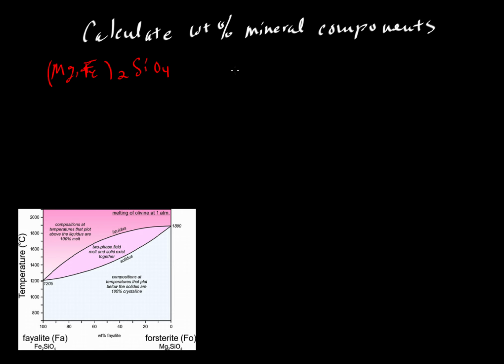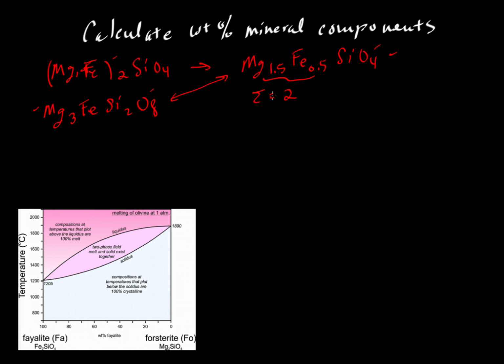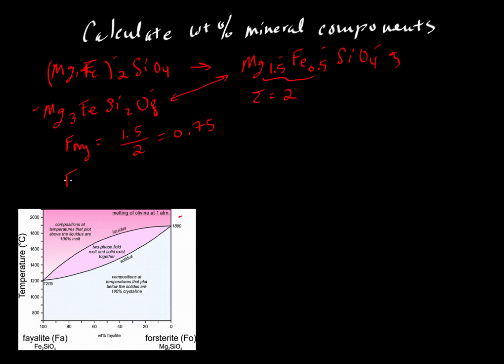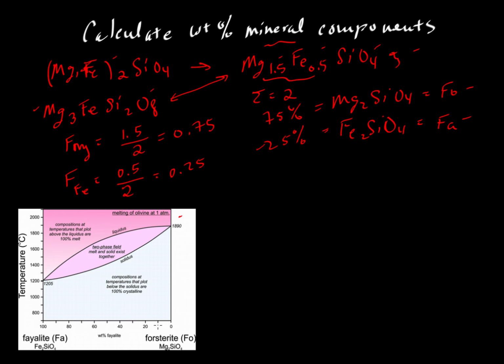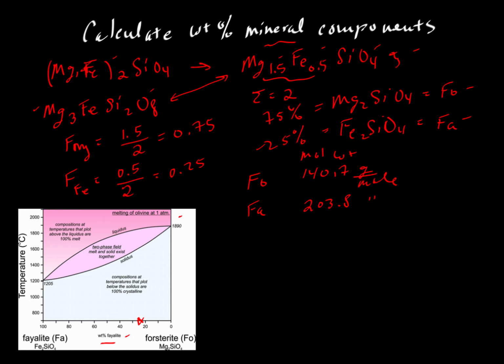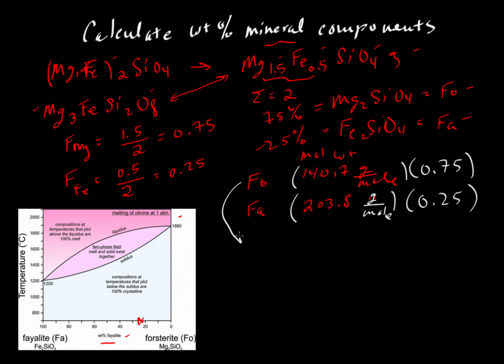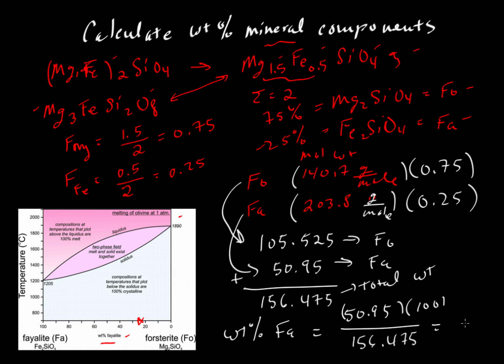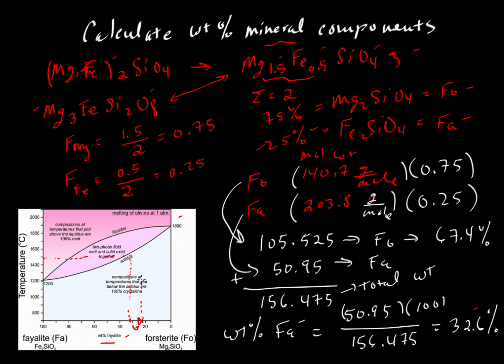Calculating Mineral Components 4: convert olivine formula to wt % and plot on binary phase diagram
Shows how to take a specific formula for an given olivine solid solution and calculate its components as weight % values, so that they can be plotted in a binary phase diagram to determine melting temperatures (by Keith Putirka)